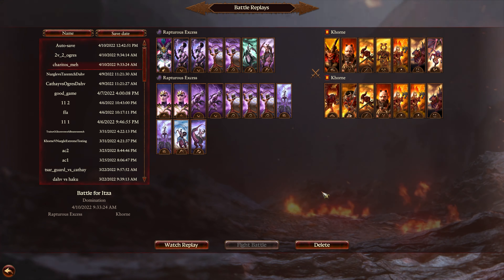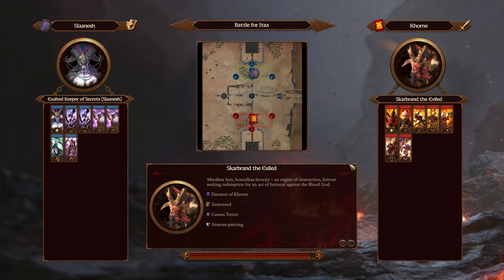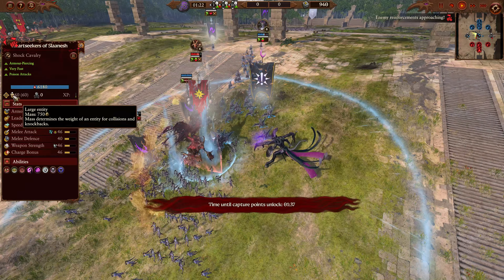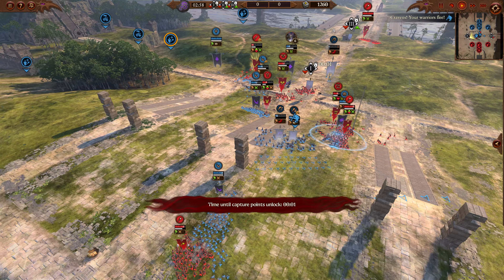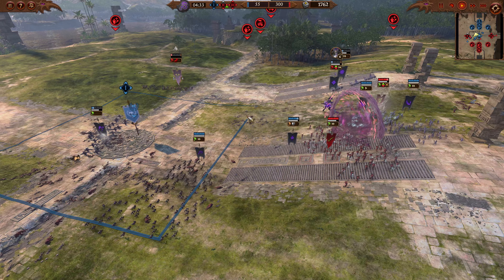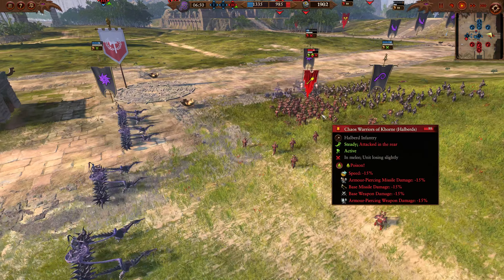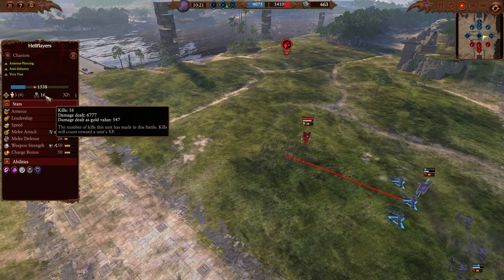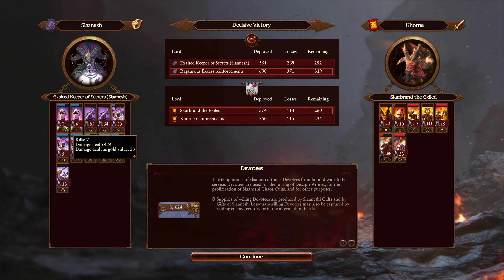Were Hellflayers Fixed? - Slaanesh vs Khorne // Total War: WARHAMMER 3 Domination Multiplayer